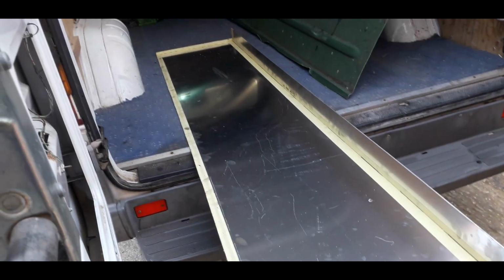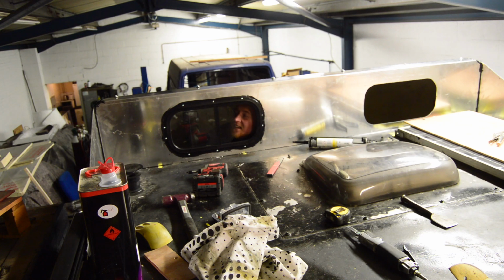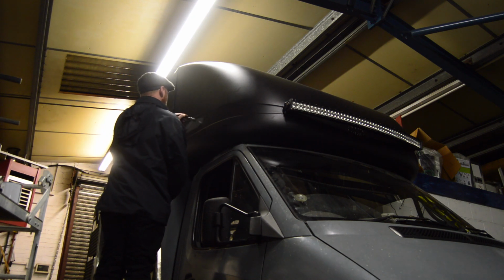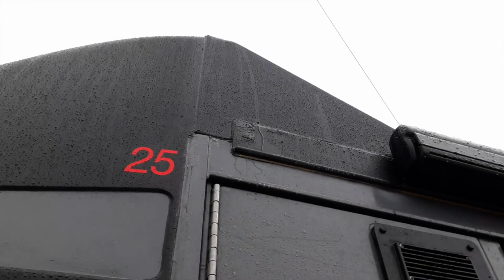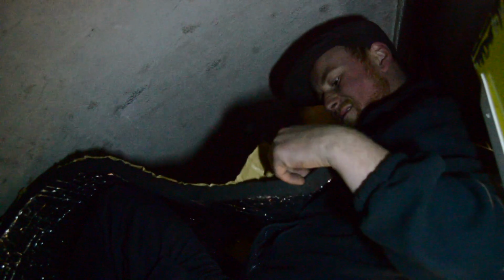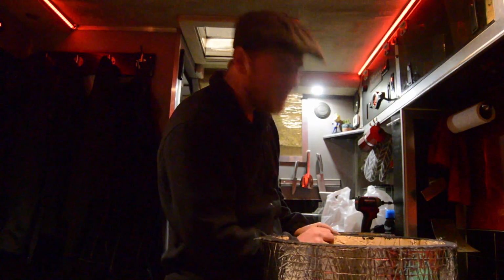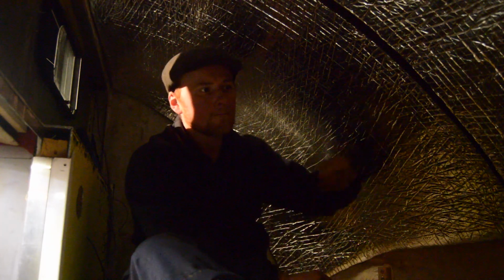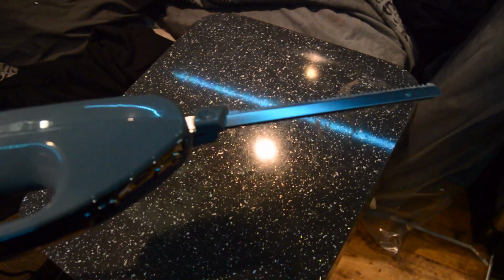Building an UPSTAIRS BEDROOM on my camper! - Project Slaphead: Part 2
In this video I continue on with building "the Slaphead"
making and fitting the rear panel, fitting windows, insulating, cutting the mattress and making a ladder.

Unfortunately due to commitments and illness the interior has fell behind schedule, but the final video for that will be out as soon as its ready.